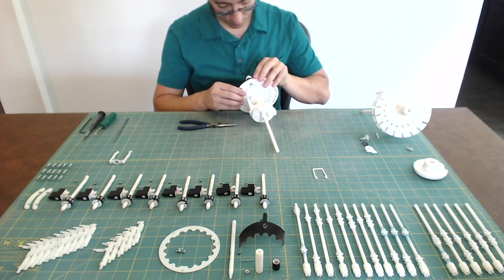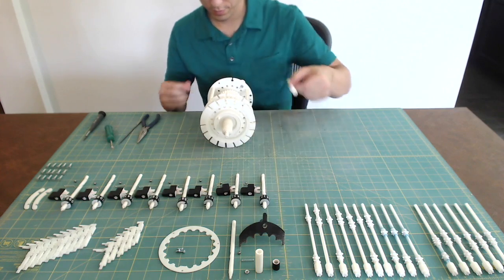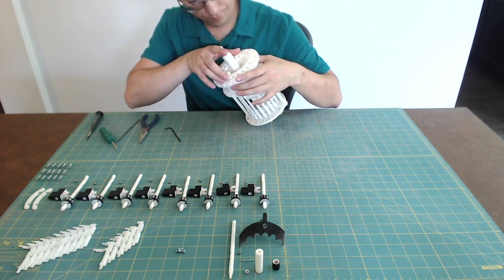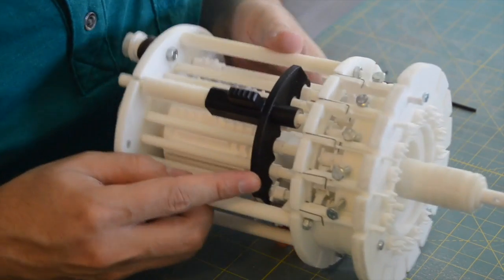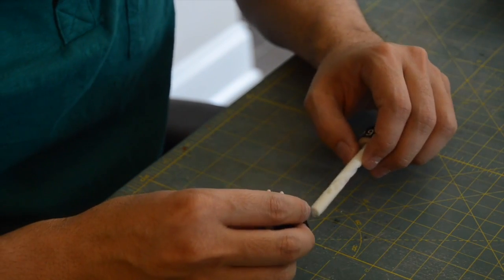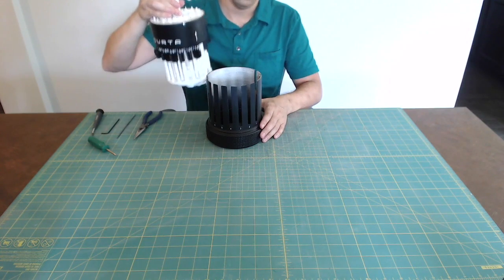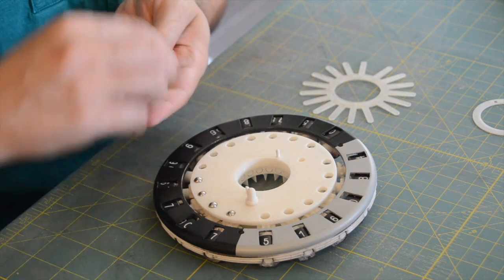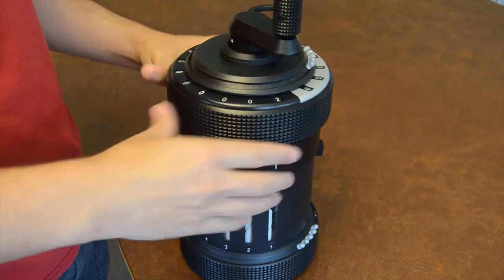3D Printed Curta Calculator Assembly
Assembly of a 3D printed Curta Calculator.

Parts, Bill of Materials (including tools and non-printed parts), and Build manual located